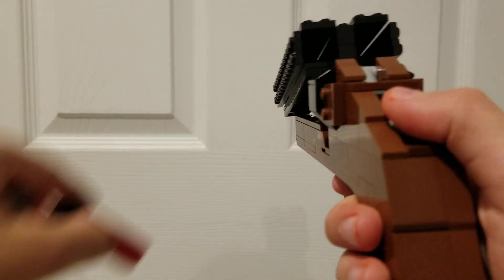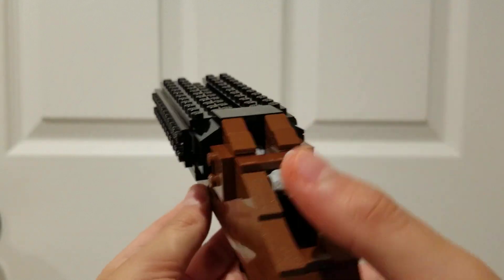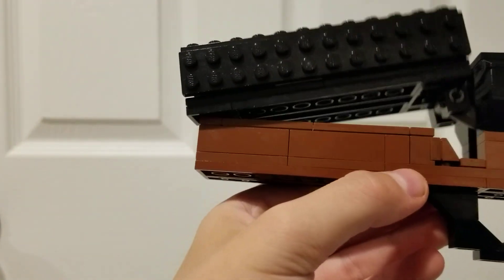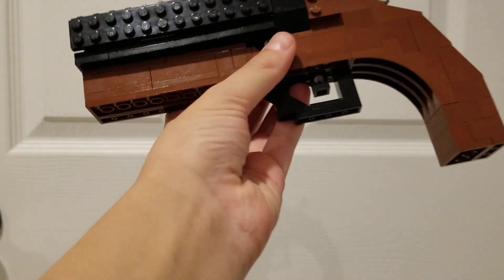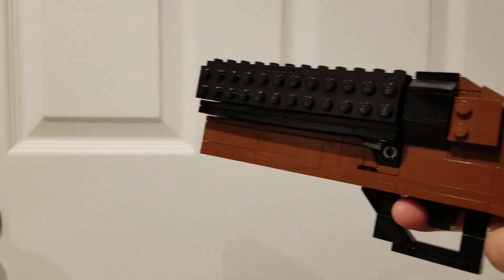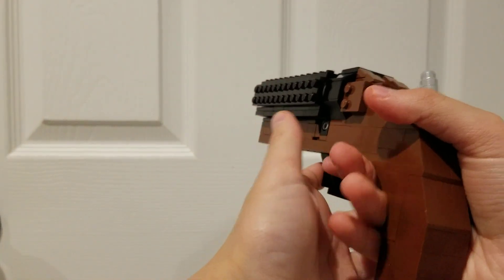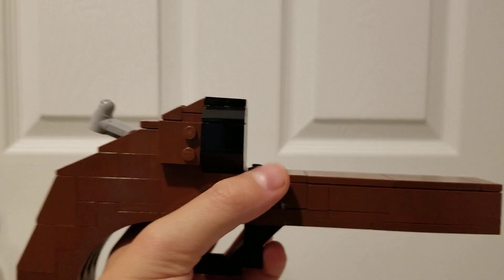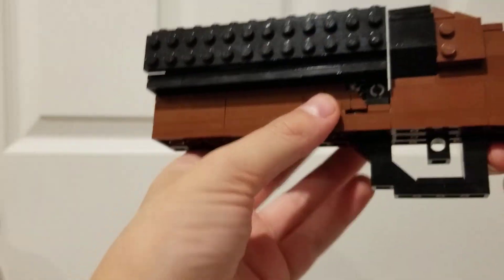Lego Sawn Off Double Barrel Shotgun With Working Barrel Lever!